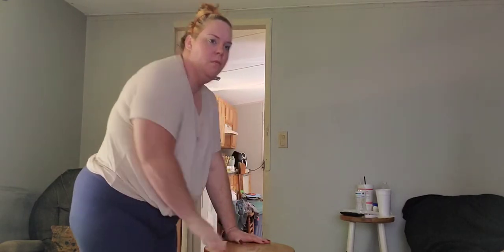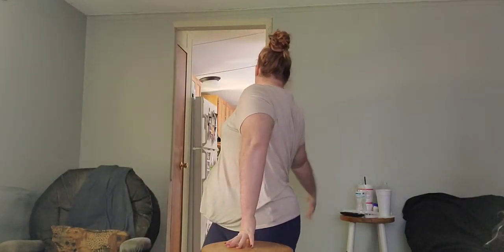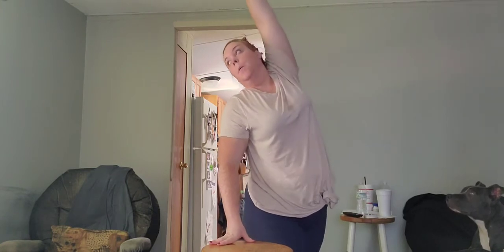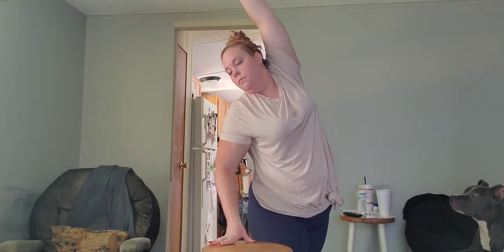Pregger Prep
Hey y'all! Back with the prep workout today. I followed along with a barre/ballet workout today. Not the prettiest, but it got done!